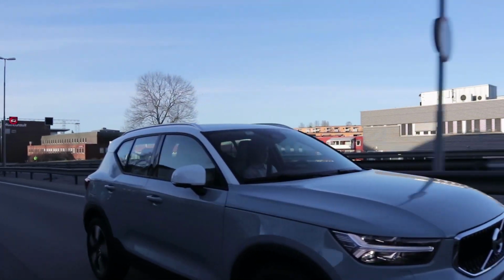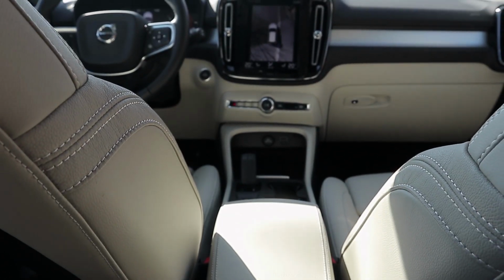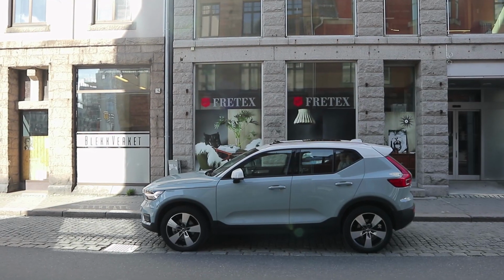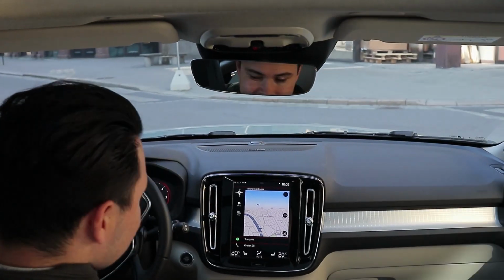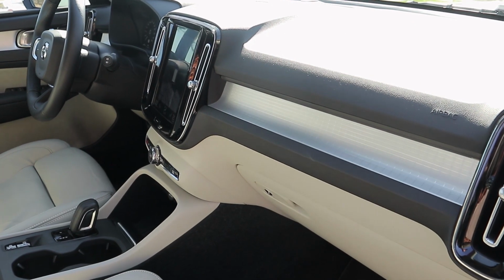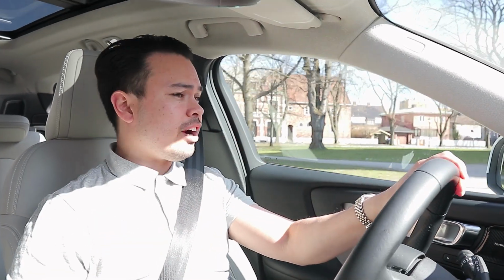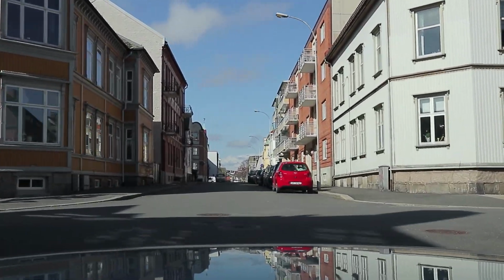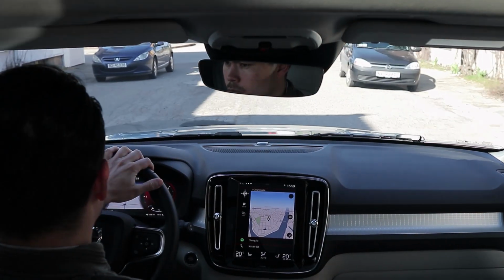2018 Volvo XC40 Review!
Today I give your guys my full review and final thoughts on the 2018 Volvo XC40 D4 Momentum.

Krisrifa @ Instagram
Riisfalch @ Snapchat

MY GEAR
Camera: Canon EOS M6
Lens: Canon EF-M 15-45mm f/3.5-6.3 IS STM & 22mm f/2 STM
Microphone: Røde Video Micro
Editing software: Adobe Premier Pro CC 2017
Computer: Lenovo Yoga 710-14 IKB Signature Edition i7-7500U